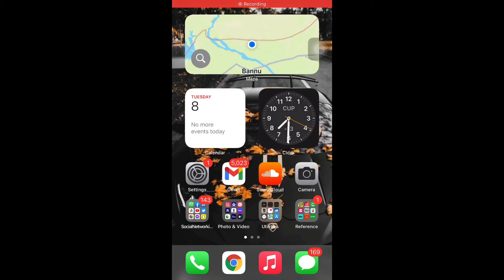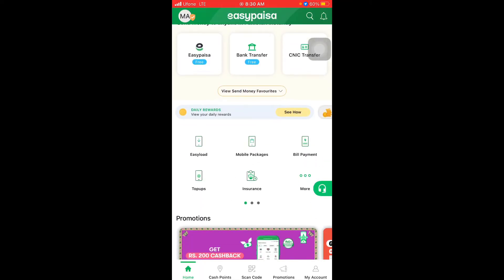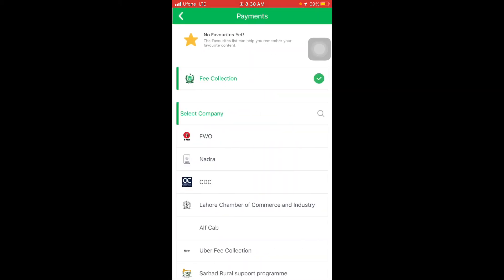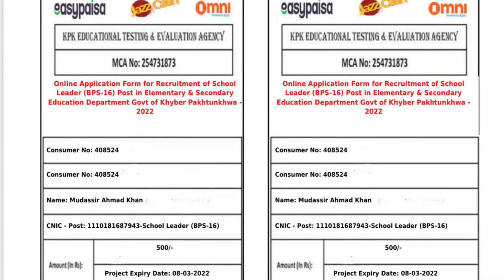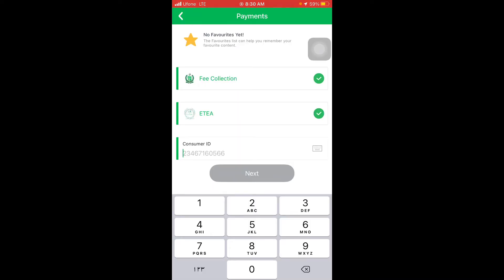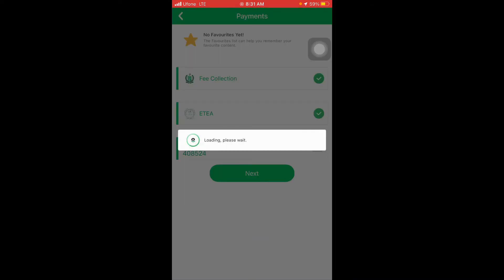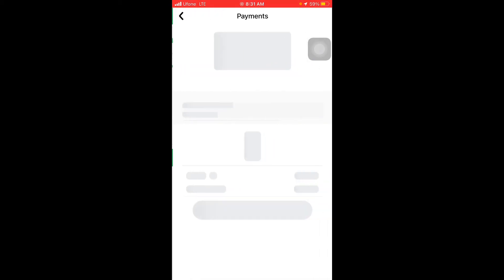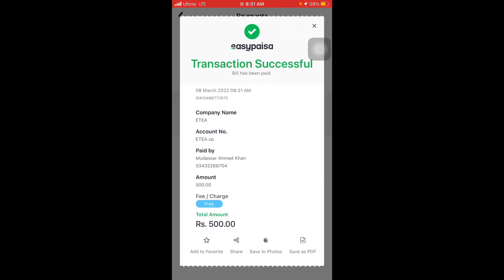How to pay ETEA Fee through Easy Paisa app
Hi guys in this video you will learn how to pay ETEA Fee through Easy paisa application